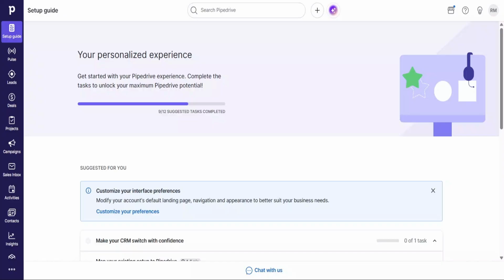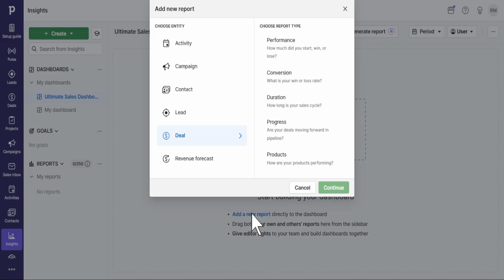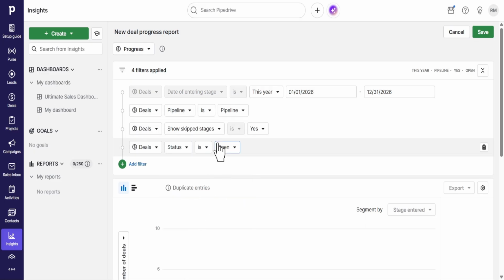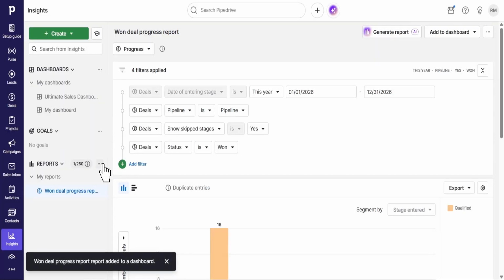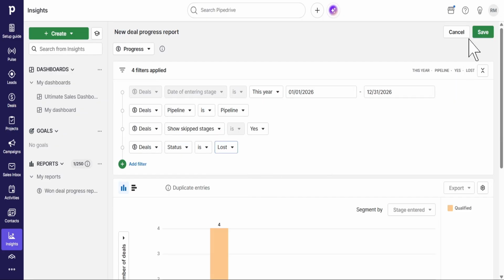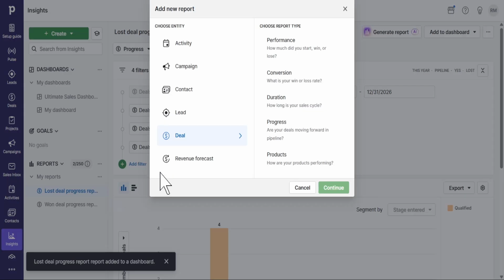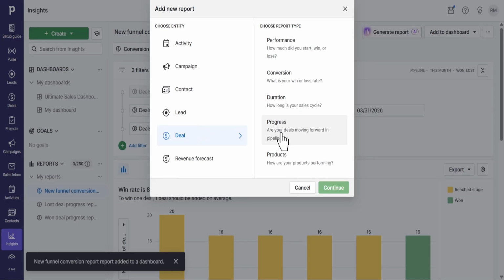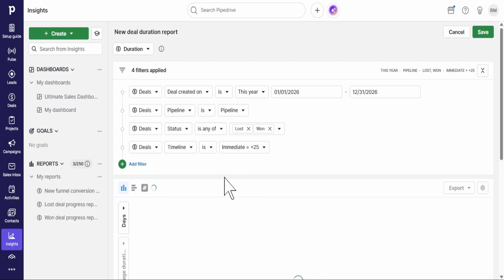How to Build the Ultimate Pipedrive Reporting Dashboard (Step-by-Step Tutorial)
In this step-by-step tutorial, I show you exactly how to create a powerful, clean reporting dashboard in Pipedrive using Insights.

Learn how to build a complete overview with Won Deals, Lost Deals, Monthly Conversion Rate, and Deal Duration reports so you can track pipeline health, spot trends, and make data-driven decisions in one central place.

Perfect for sales managers, business owners, and teams who want better visibility into their sales performance.

What you’ll learn:
Creating a new custom dashboard in Insights
Adding Progress reports (Won & Lost deals)
Building Conversion Rate reports
Setting up Deal Duration reports
Renaming and organizing widgets for clarity